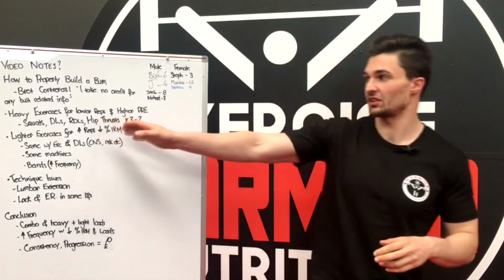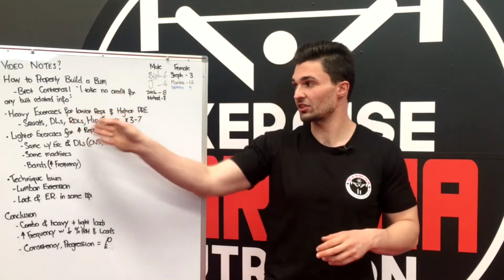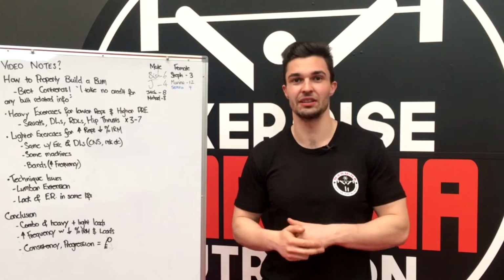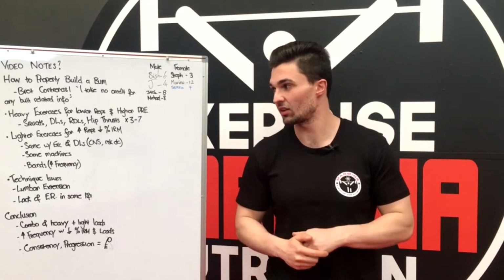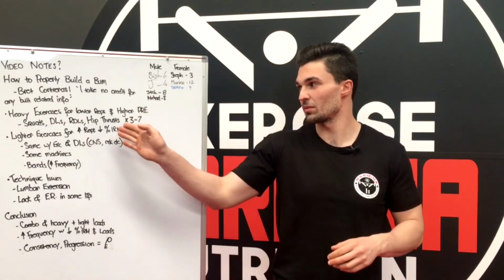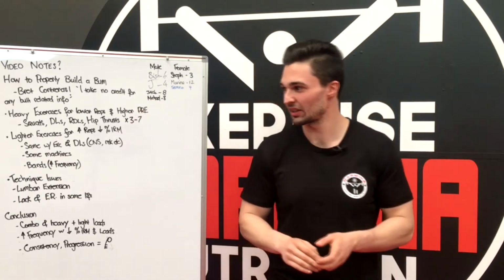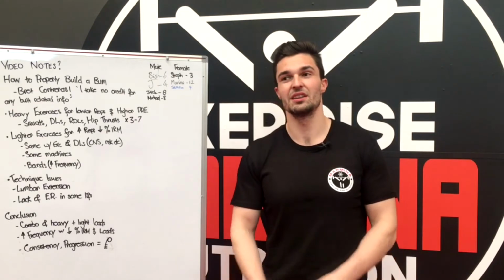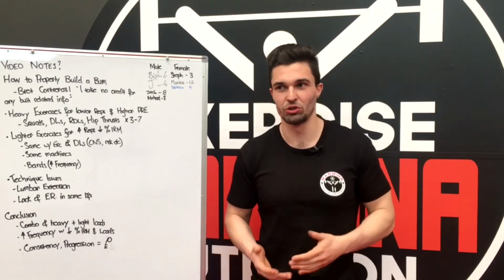Common Booty Building Problems